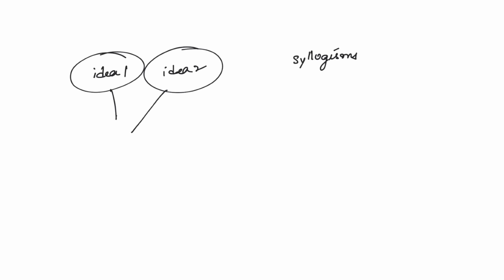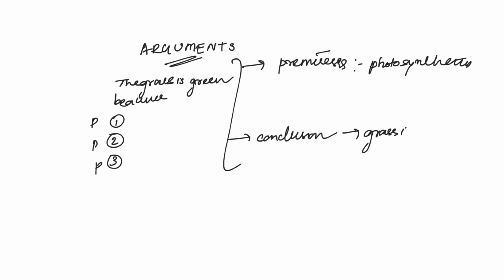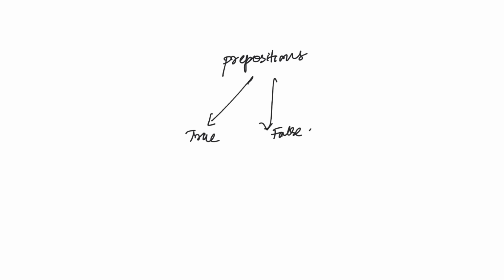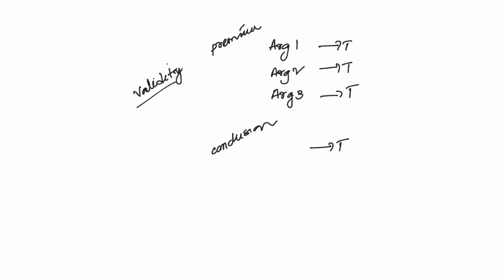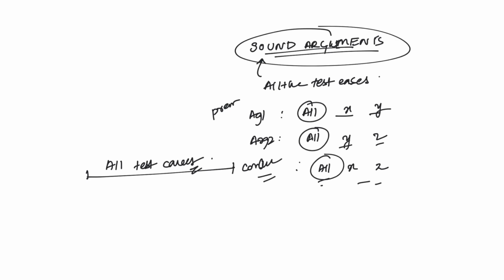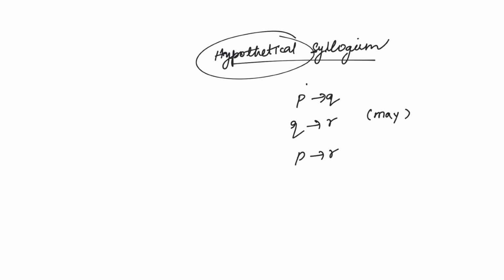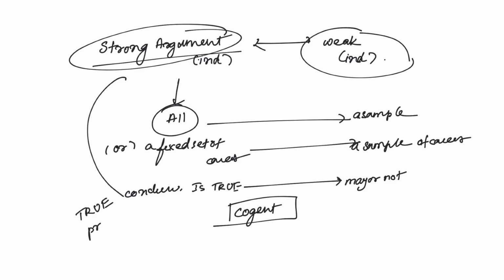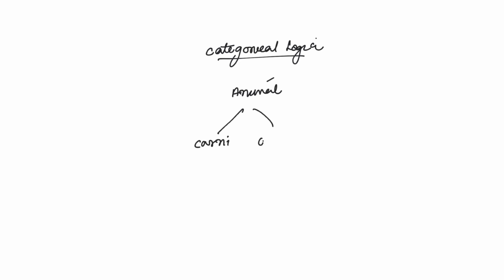Critical Thinking and Logic quick Intro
Looking to enhance your critical thinking skills? Dive into this enlightening YouTube video for a quick introduction to critical thinking and logic. In today's information age, the ability to think critically is more valuable than ever. In this video, we explore the fundamentals of critical thinking and logic, providing viewers with essential tools and techniques to analyze information, evaluate arguments, and make informed decisions. Whether you're a student, professional, or lifelong learner, mastering critical thinking and logic is essential for navigating complex issues and achieving success in various aspects of life.